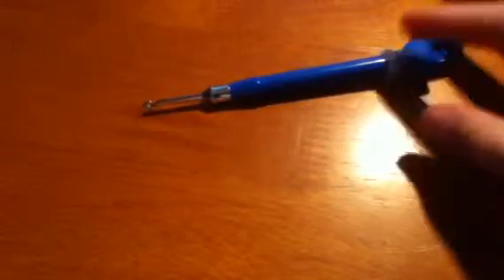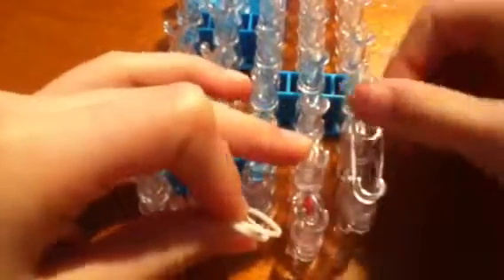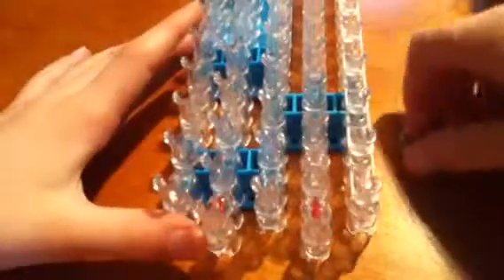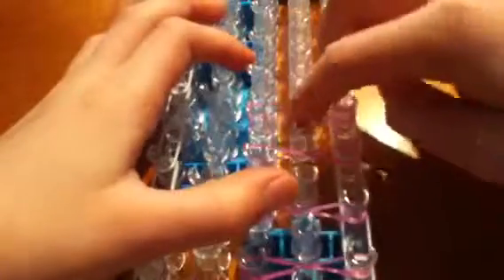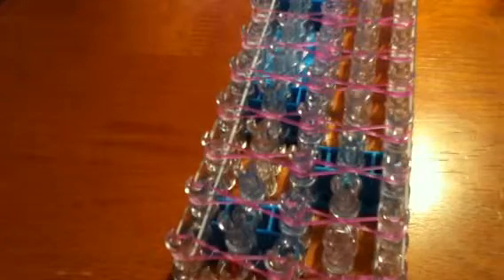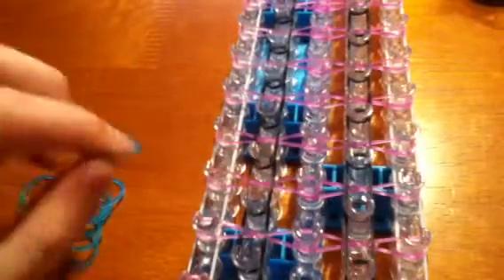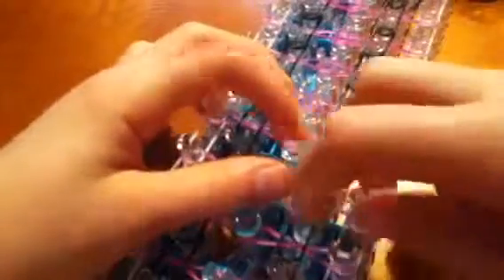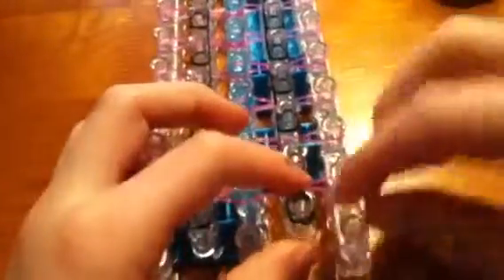Bow Tie part 1. 2 looms on the Rainbowloom